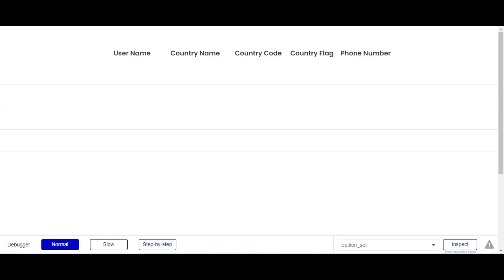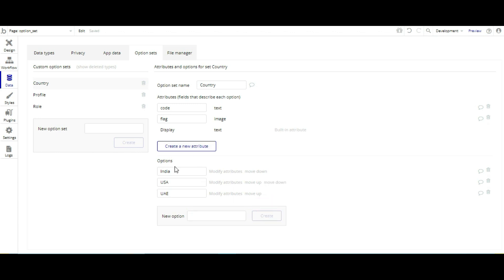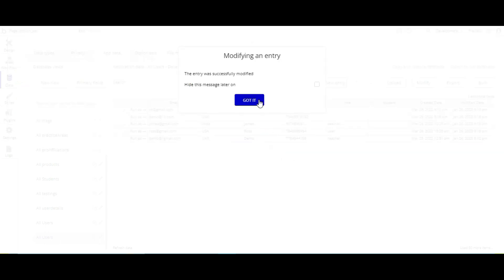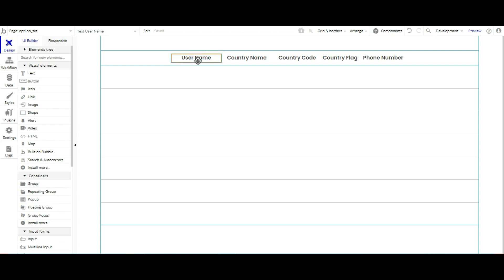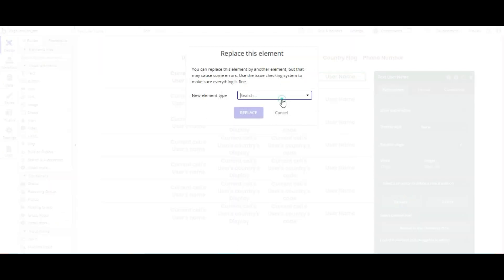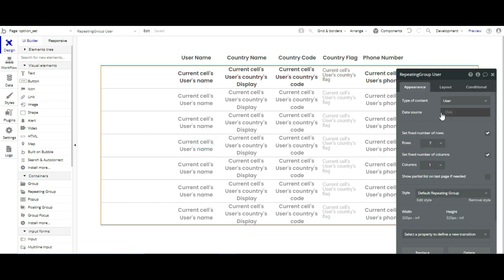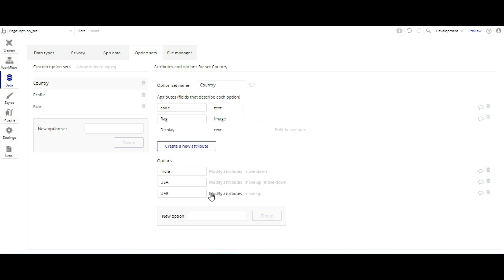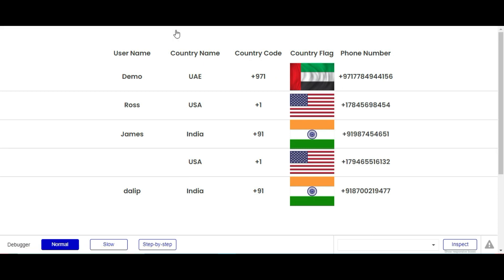How to use option sets attribute in bubble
Option Sets allow you to have a static list of choices, "Options", which are global to your app. This is great for situations where you know ahead of time what options are possible for a variable - things like days of the week, marital status, team name for a given user, etc.
After creating, you can add attributes to your options. Attributes are like fields on your custom types, they have a type and a name, and from each option you can access its attributes.
There is an attribute common to all option sets: the Display attribute. This gets the name of your option, and is especially useful for displaying options inside of dropdowns.